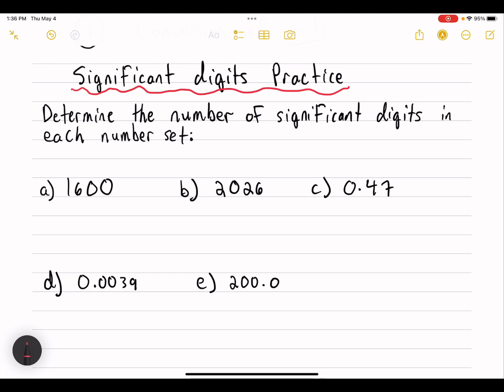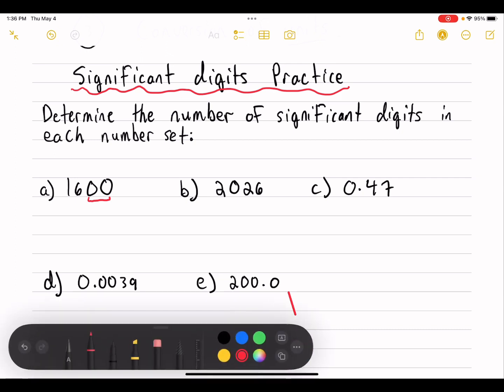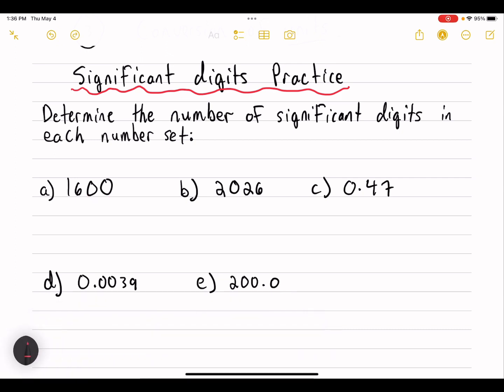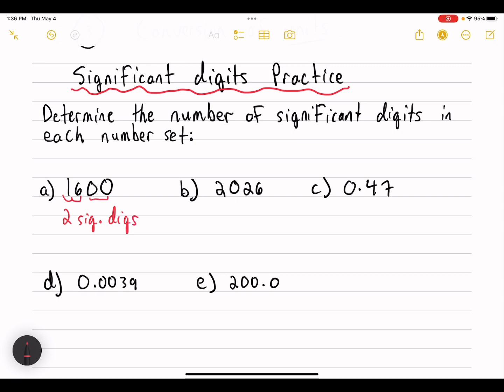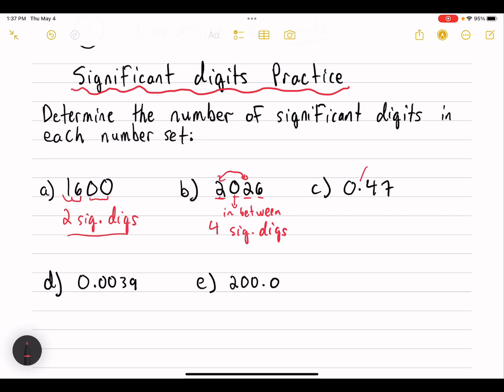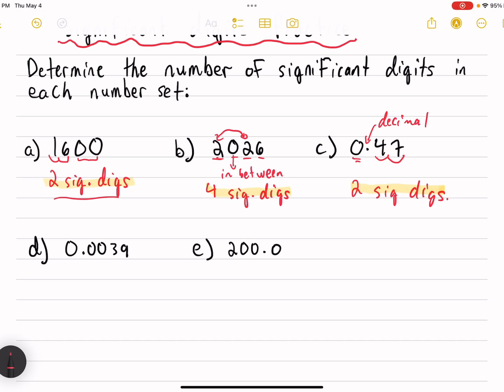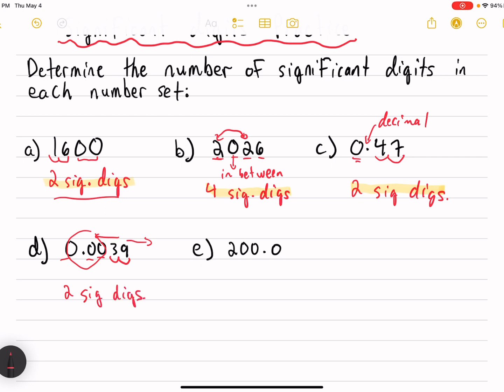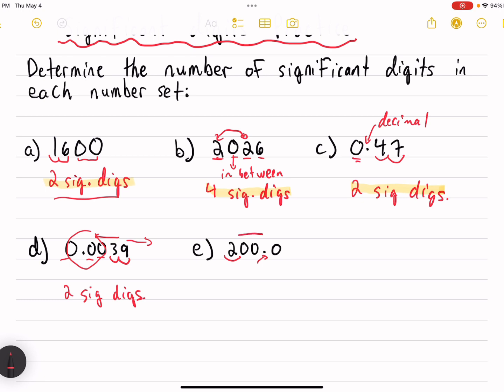Significant digits part 1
Here's a video that discusses accuracy vs precision, and as well goes through the FIVE rules of determine how many significant digits a number has in a set or measurement.